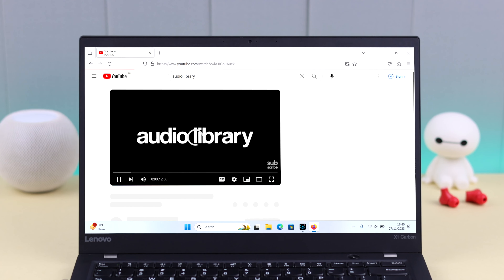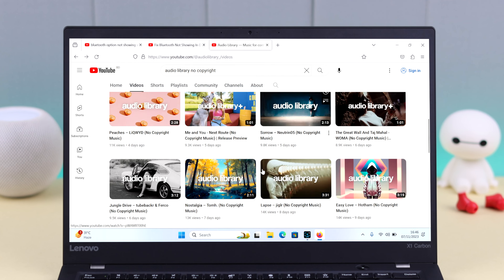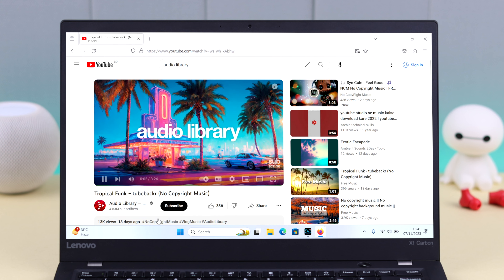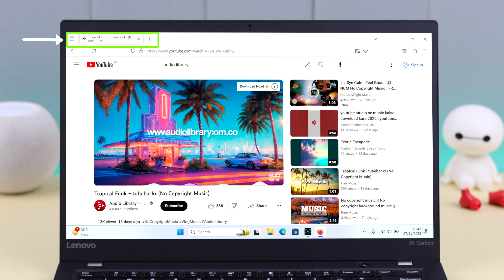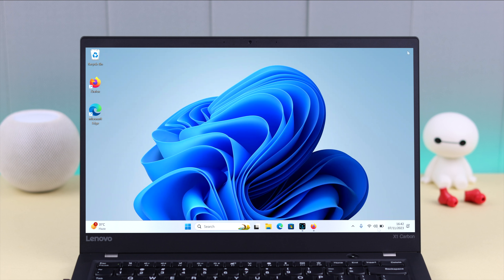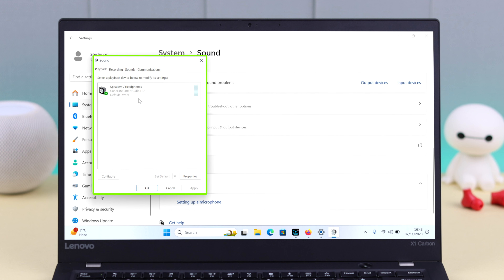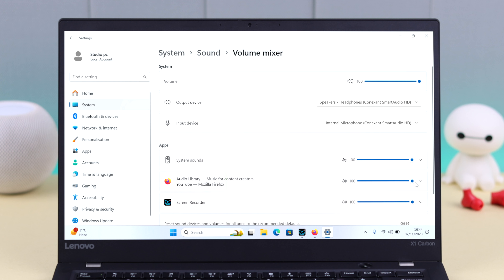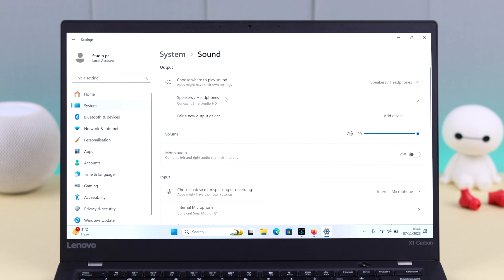How to Fix No Sound in Firefox When Trying to Watch Videos on Windows 11!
Not getting any audio from videos you play on the Mozilla Firefox browser on your Windows 11 Computer from YouTube or other websites? Videos sound not playing issue only occurs for the Firefox Browser but every other sound is totally fine on Windows PC.

Don’t worry, simply follow the 4 solutions to fix the no sound problems for the Firefox browser problem on Windows 11 Computers effectively.

0:00 Firefox Videos not playing sound on Windows 11?
0:23 Solution 1: Check Video Sound
0:41 Solution 2: PC System Sound Volume & Settings
1:09 Solution 3: Enable Volume Mixer
1:21 Solution 4: Headphone/Speaker Settings